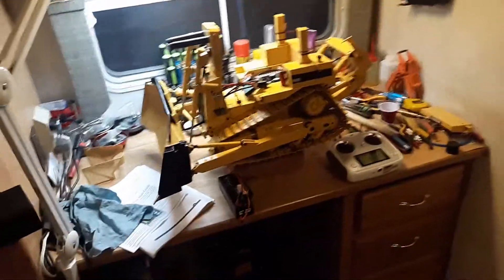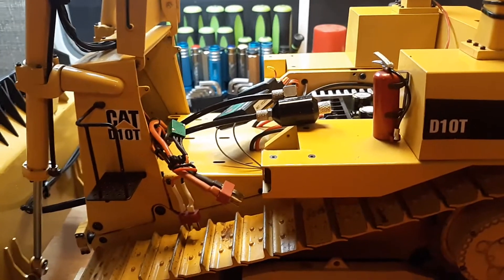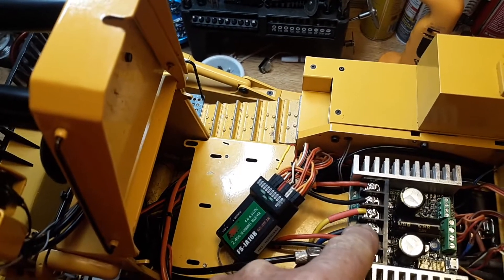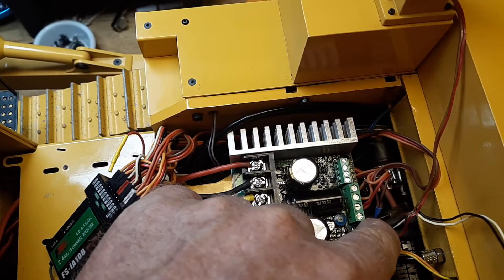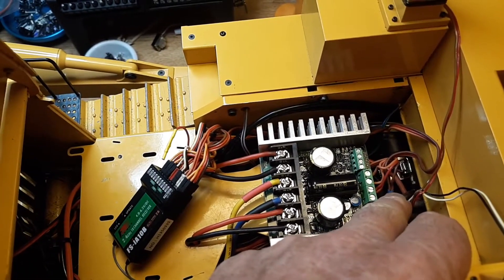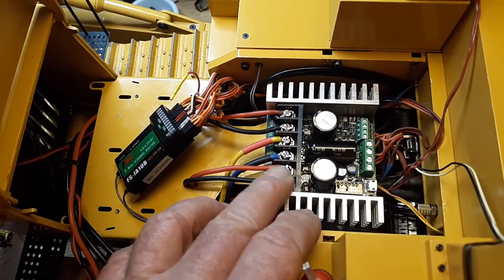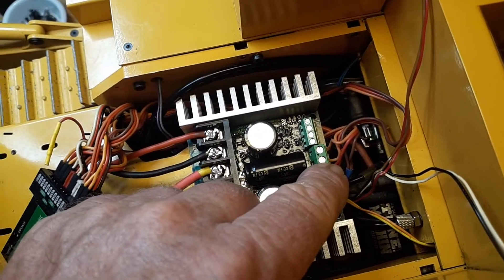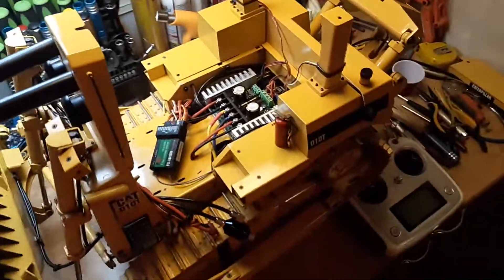Rc4wd dozer troubles with the sabertooth 2x32 motor driver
Since putting the sabertooth 2x32 ive had nothing but issues! But i believe i finally figured out  what was happening.